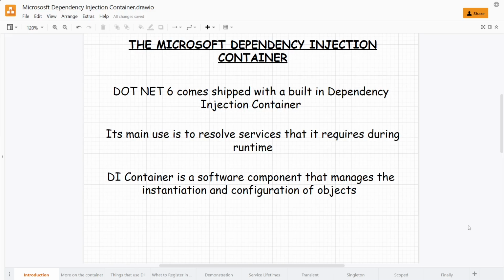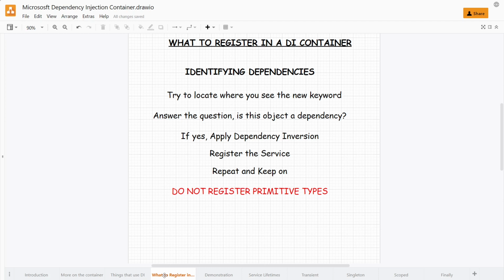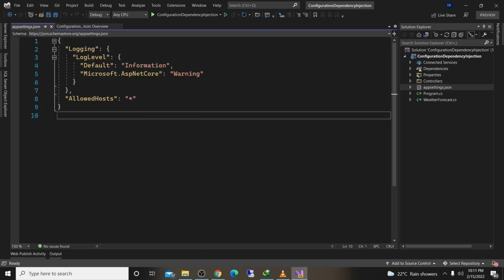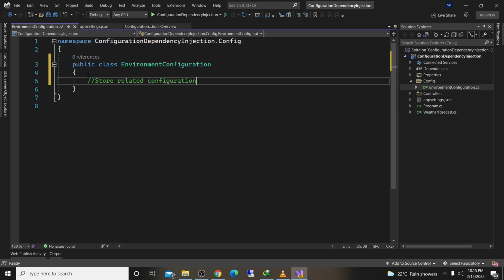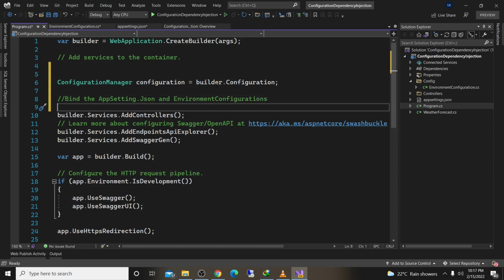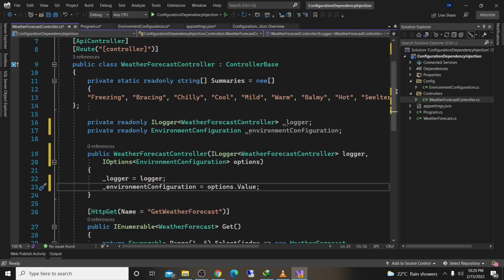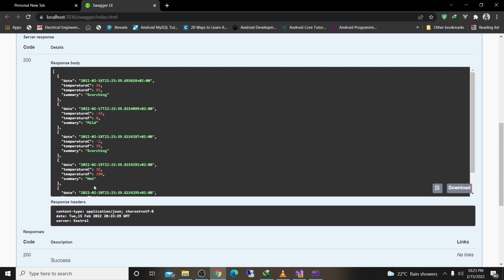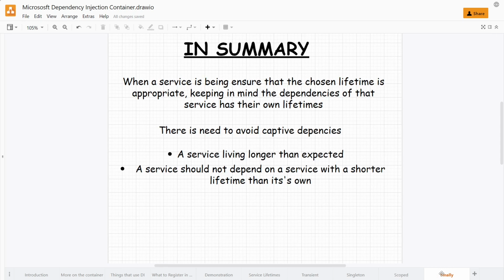Dependency Injection in ASP.NET 6 | Service Lifetimes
Do you want to build code that is Highly Maintainable, Testable,  Loosely coupled? Look no further Microsoft has designed its ASP.NET 6 with Dependency Injection at it's foundation.

This 5 Video Series will take you from a beginner to a Ninja. In this video we will demystify what the Microsoft Dependency Injection Container is all about, we will look at AddTransient, AddScoped and AddSingleton. We will finally show the efficient way to Inject Configuration files into our application via Dependency Injection.
With a Simple API we will demonstrate how you can bring into life your JSON file and efficiently manage configurations even when the app is already hosted. No need to recompile and make configuration changes.

The Video before this one is

OTHER COURSES

👉Minimal API .NET 6 Crash Course | GET,POST,PUT,CREATE

👉Building a complete ASP.NET 6 API From Start to Finish

6. Data Transfer Object with AutoMapper (Object to Object Mapper) | ASP.NET Core 6 REST API 2022

Chapters

00:00 Introduction
00:38 What is the Microsoft Dependency Injection Container
01:30 Microsoft Dependency Injection Container In depth
02:26 Things that use Microsoft Dependency Injection Container
02:52 What can be registered in the Microsoft Dependency Injection Container
04:14 Demonstration Injecting the Configurations using the Options Pattern
16:39 Service Lifetimes
17:24 Transient Dependencies
17:46 Singleton Dependencies
18:36 Scoped Dependencies
19:45 Summary and call to action